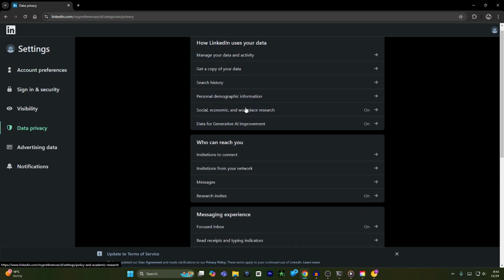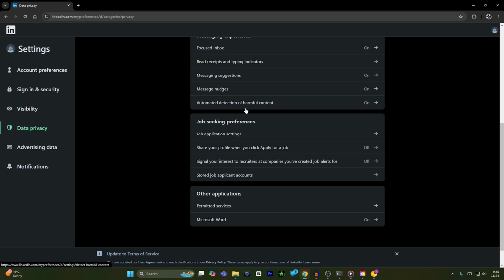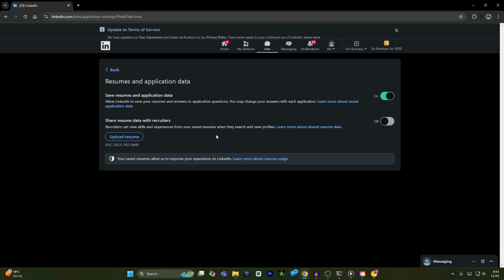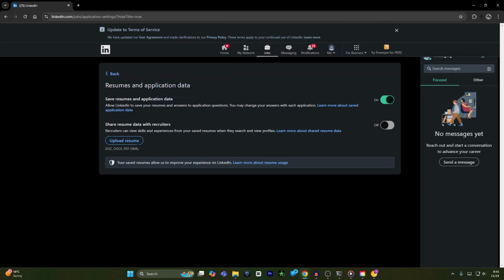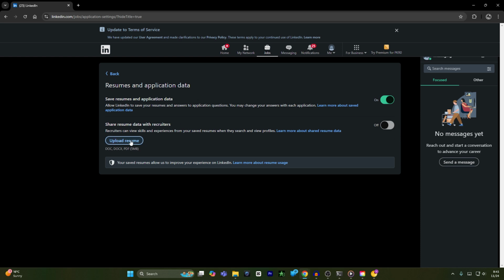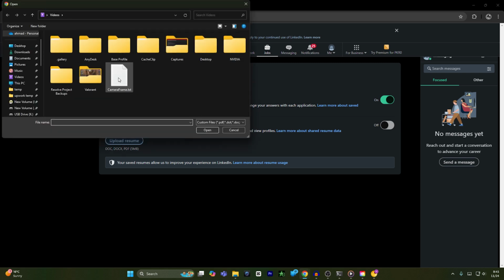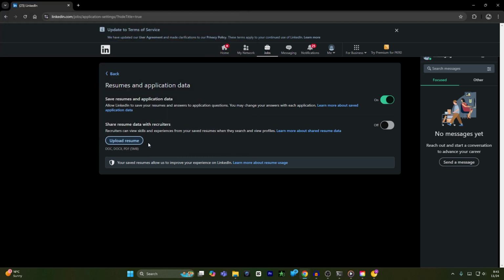Add Resume To LinkedIn | Resume Upload (2025)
👉 In this tutorial, we will show you how to easily upload your resume to your LinkedIn profile 📄💼 Learn how to add your resume to LinkedIn and make your profile stand out to potential employers!